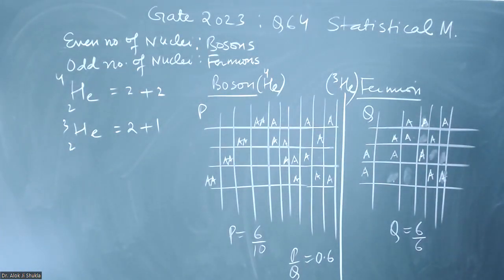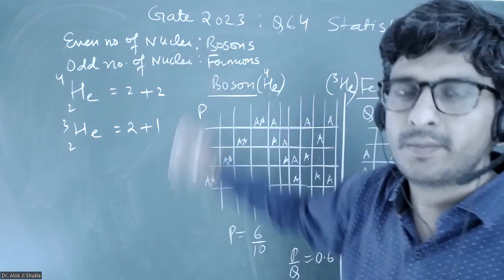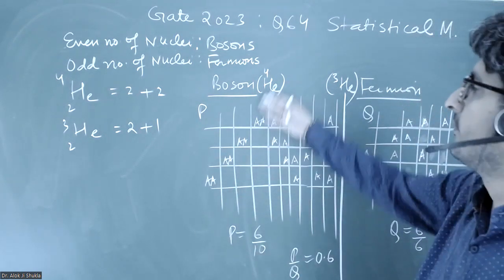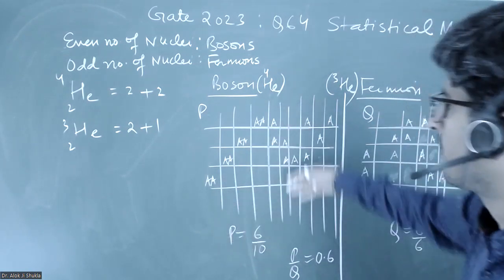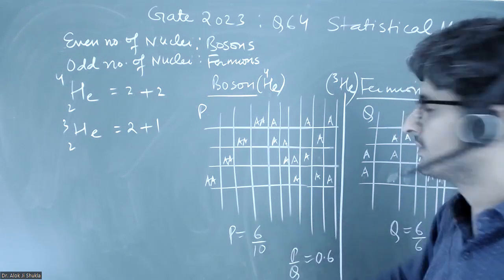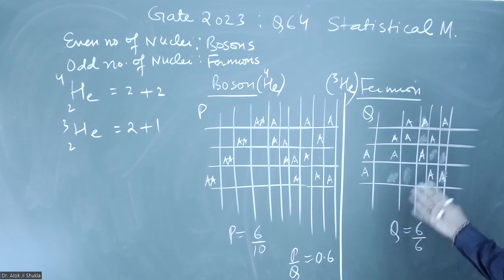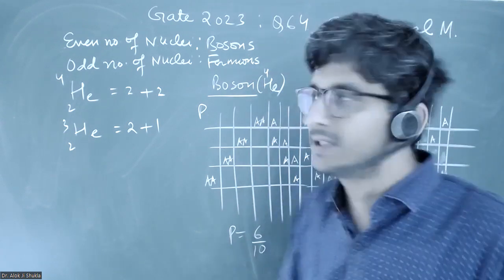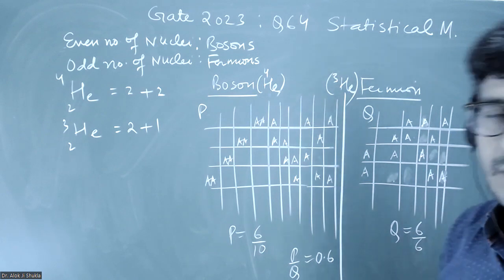GATE 2023 Q64 Statistical Mechanics